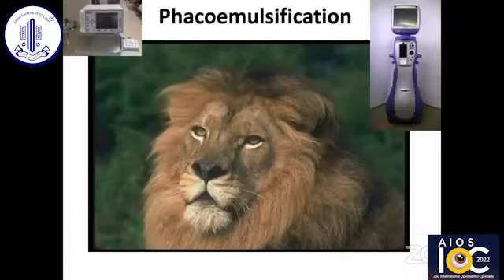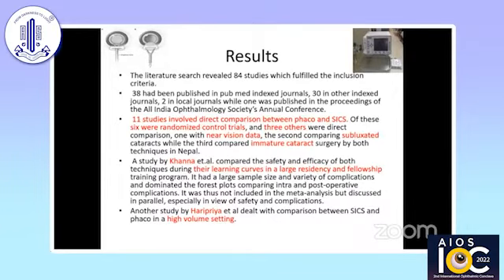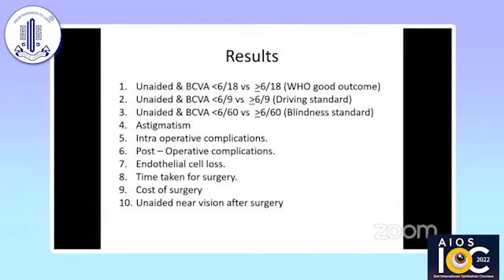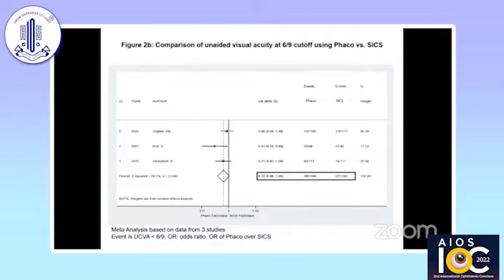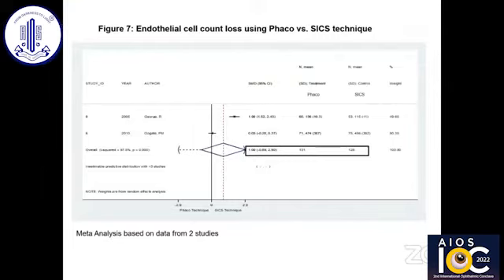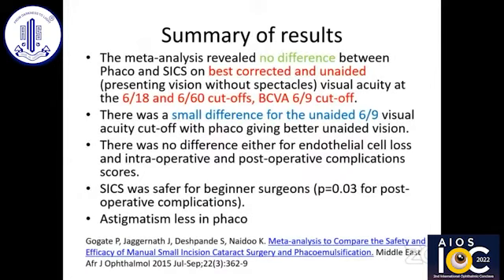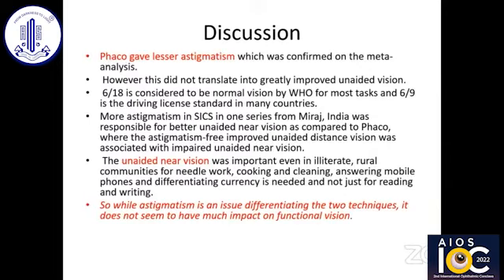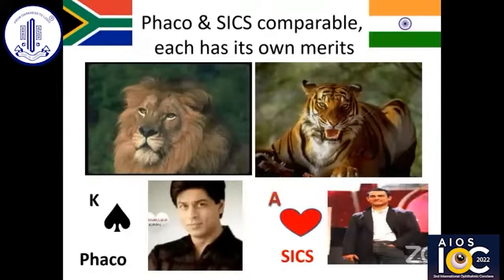Dr. Parikshit Gogate - Managing the nucleus in Open Posterior capsules